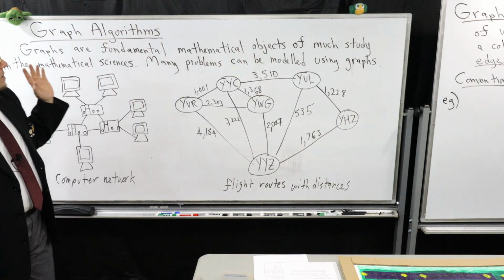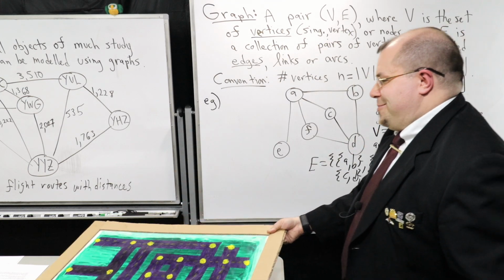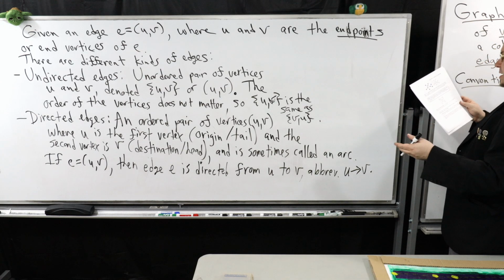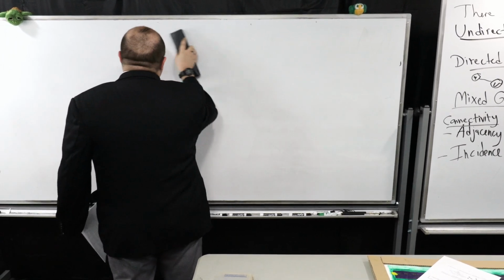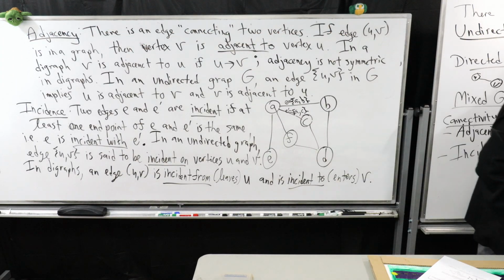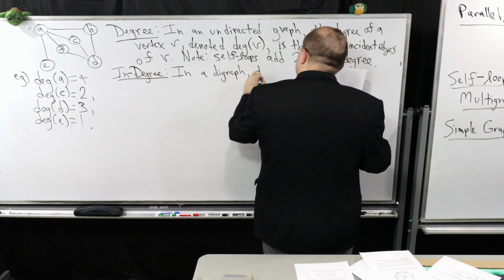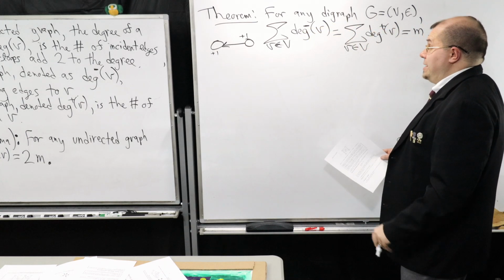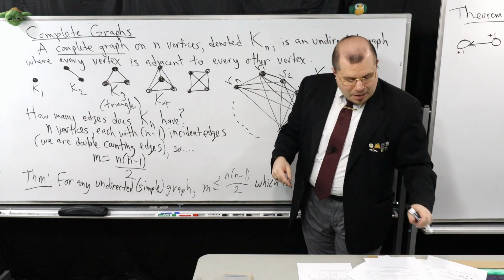W2022 CS 340 Lecture 13 (Graph Terminology)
I introduce the basics of graphs in this lecture, some bounds and properties.   When we come back I will finish up our discussion of terminology then hopefully start talking about graph algorithms.

TIME STAMPS:
0:00 Opening, What is a Graph?
12:26 Edge types
24:21 Graph types
26:30 Adjacency and Incidence
38:13 Multiedges, self-loops, multigraphs, simple
42:52 Degrees, discussion of the Handshaking Lemma
57:03 Complete graphs, upper bounds on edges (for not multigraphs).